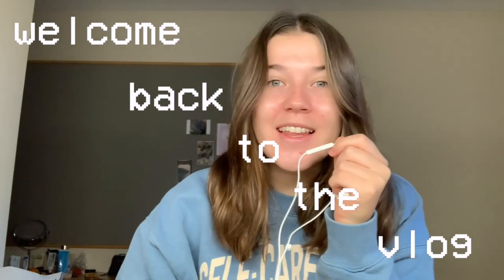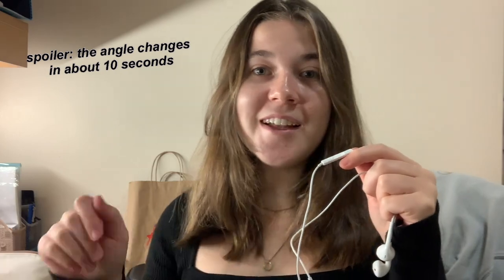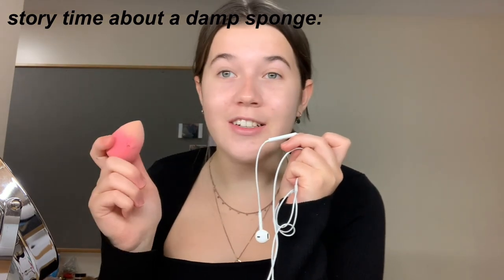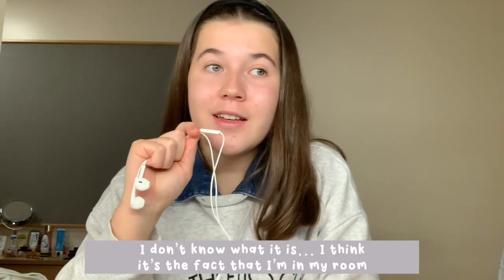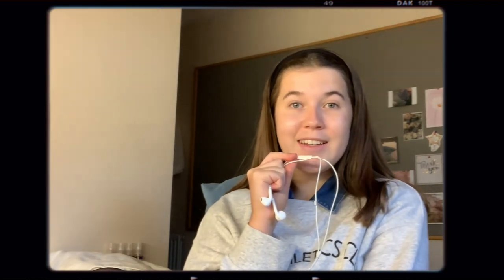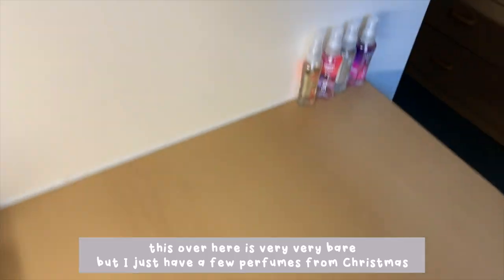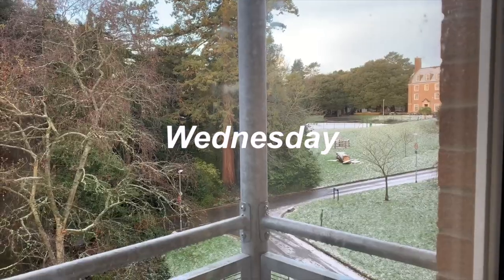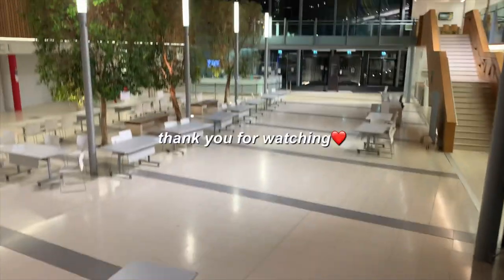72 hour STUDY VLOG | a productive first week of lectures, desk tour, student diaries at university 💛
72 hour STUDY VLOG | a productive first week of lectures, desk tour, student diaries at university 💛

in today's study vlog, I have my first week of lectures of term 2 at university. these days in my life feature a desk tour, studying and lots in-between! hopefully this motivates you if you need it... I really hope you enjoy the vlog, thanks for being patient for the upload! 🥰

→ STUDYING EQUIPEMENT:
laptop: MacBook Pro 2021
laptop stand: Gokeda laptop stand
textbook stand: book holder amazon

 → FILMING & EDITING:
editing software: iMovie
thumbnails: canva, fonto & picsart
subtitles: canvas & fonto
plan videos: asana

→ MINI Q&A:
age: 18
name: Leila (pronounced lee-la)
a-levels: maths, chemistry & Spanish
degree: i'm currently an undergraduate maths student
where are you from: i'm from the uk!
what do you use to film: iPhone XS max
all filmed and edited myself

→ current sub count: 602 (yay we hit 600 subs thank you!)

woah ur down here!